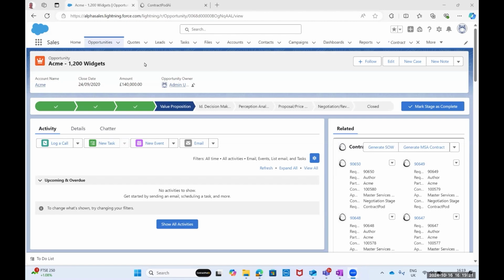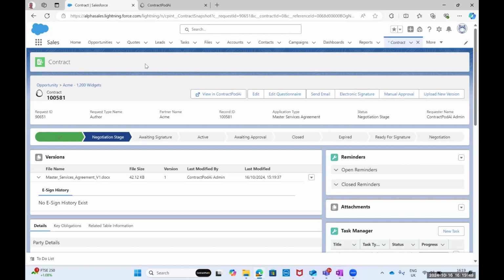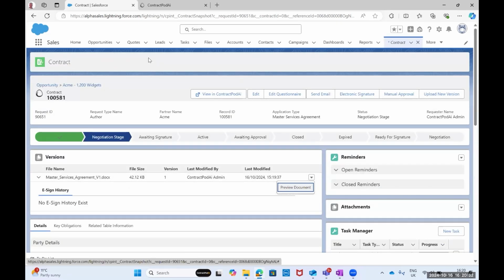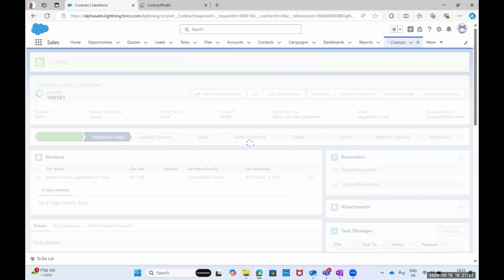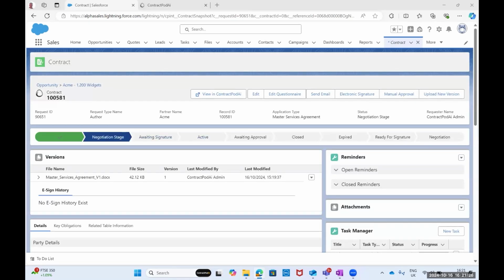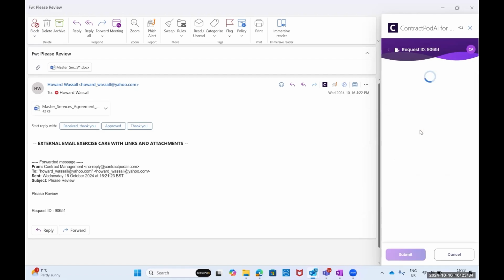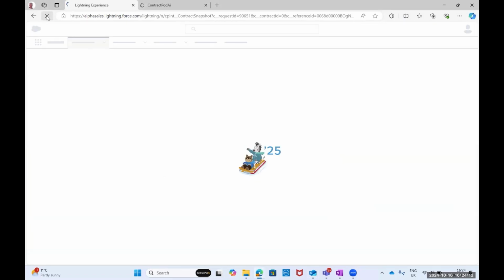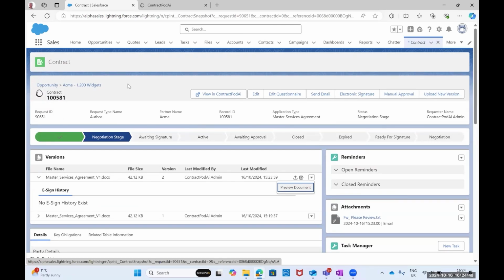Leah's Salesforce Integration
In this short demo, see how sales and commercial teams can manage contracts without ever leaving the tools they already use.

You’ll see how a salesperson stays entirely within Salesforce and Microsoft Outlook while creating, sending, and tracking a Master Services Agreement using Leah (formerly ContractPodAi).

The walkthrough shows how contract details are automatically pulled from Salesforce account and opportunity records, used to generate a first draft from a standard template, and tracked in real time through the contract lifecycle. From there, the contract is sent directly to the customer for review, with no downloads or manual uploads required.

You’ll also see how redlined versions are received back in Outlook and uploaded straight into the correct contract record using the Outlook add-in. Everything syncs immediately back to Salesforce, giving full visibility into versions, email history, and contract status, all in one place.

If you’re looking to reduce manual steps, keep sales moving, and maintain complete contract visibility inside Salesforce, this demo shows how Leah fits naturally into the way revenue teams already work.